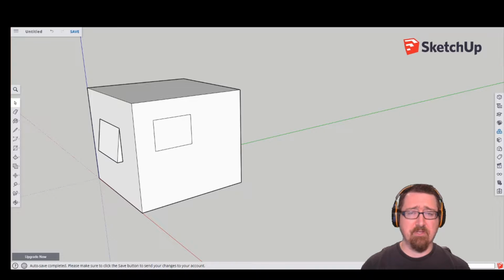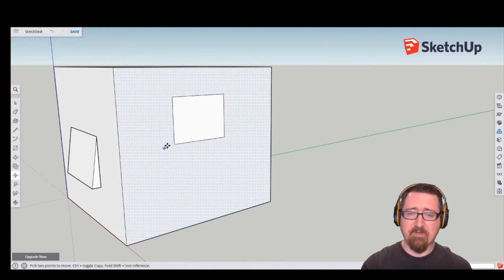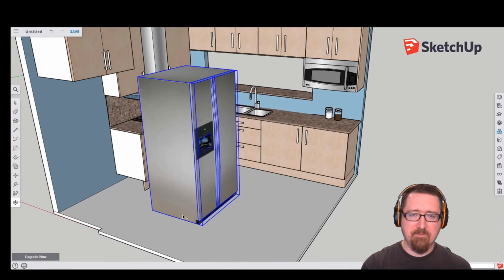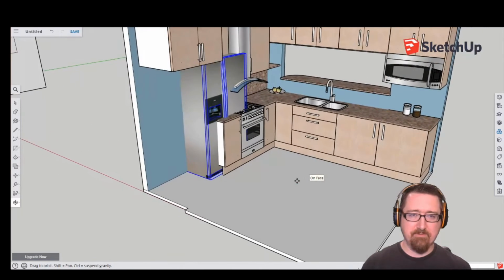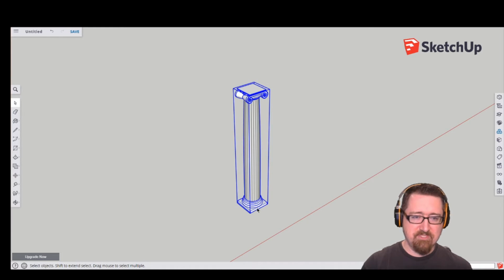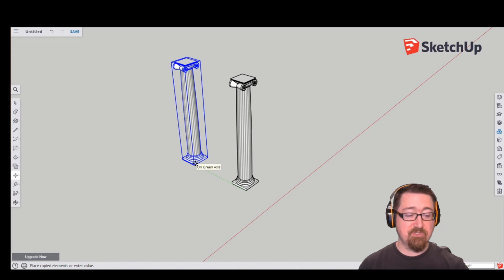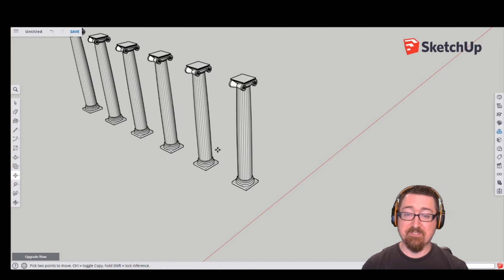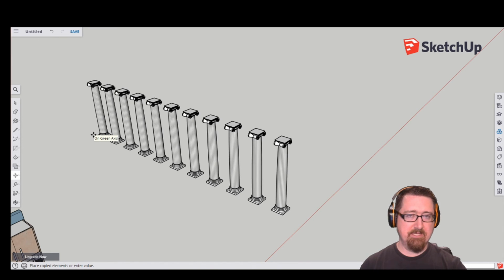SketchUp Tutorial Episode 12 Move Tool